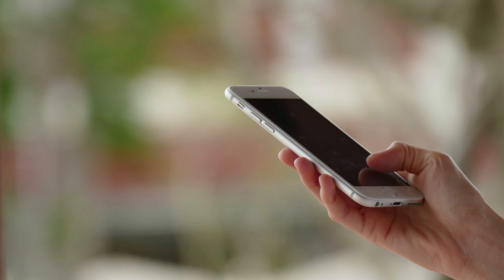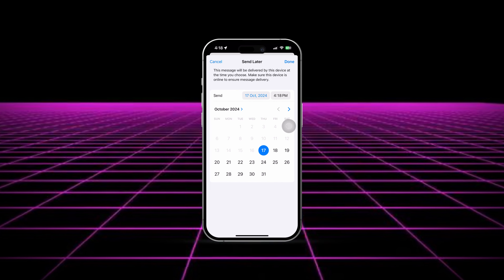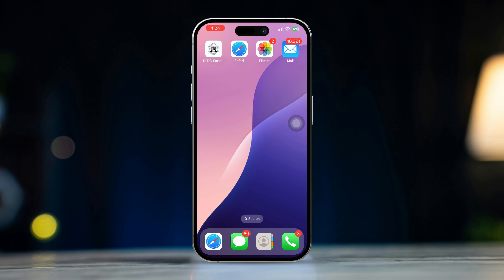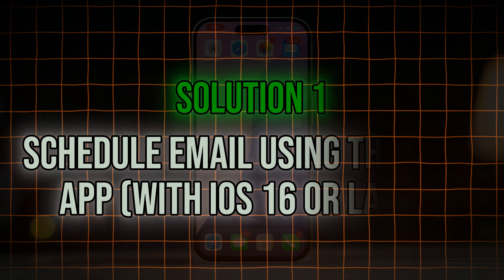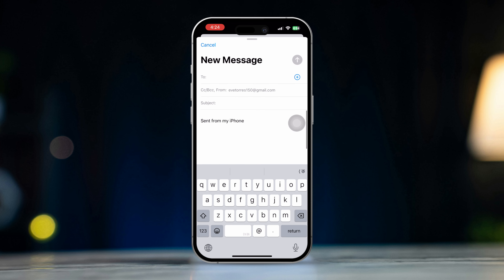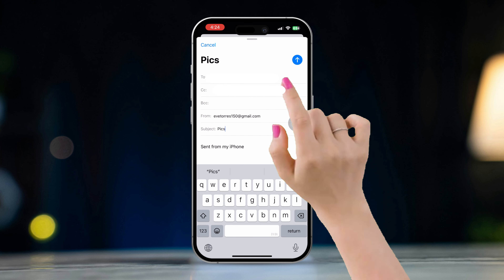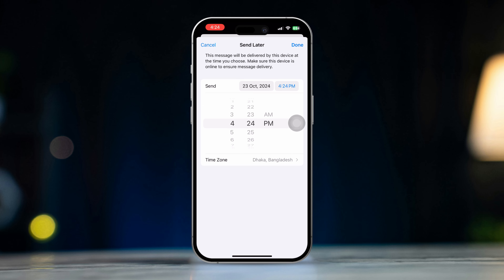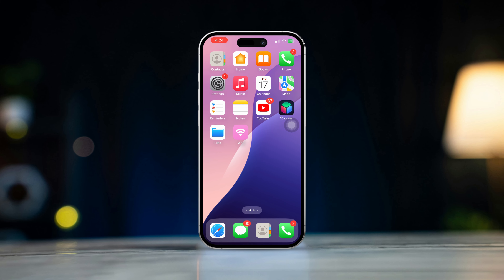How to Schedule an Email to Send Later on iPhone | Schedule Email on iPhone Using Mail Apps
If you wanna arrange emails to send later on your iPhone, you can set a timer to send those mail on your Apple Mail App. And it's actually pretty easy. To send emails at a specific time on your iPhone, you just need to manually schedule your emails. And there is no limit to how long or how many times you can schedule it at once.

So basically you can schedule sending emails on your Apple Mail for as long as you want, whether it's a month or even a year! Though it's unlikely for someone to do that so this feature is mostly used for marketing through emails. Well anyway, let's learn how to do it now!

00:01- Video Intro
00:14- Tutorial Start
00:44- Tutorial End